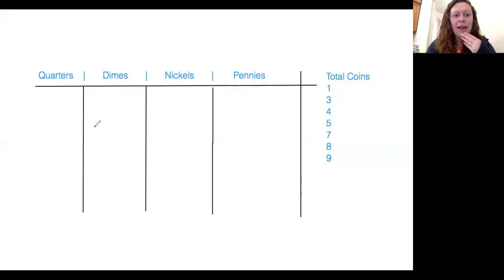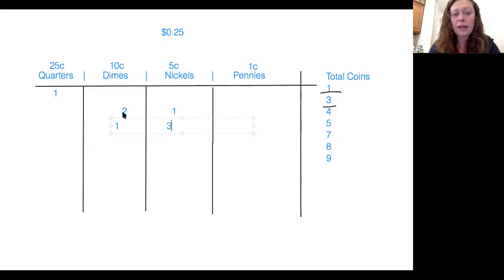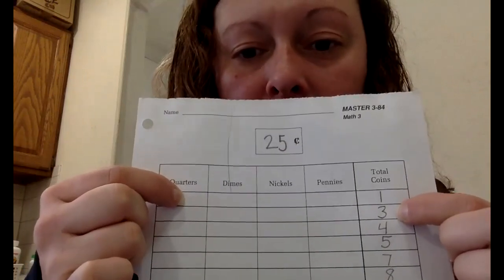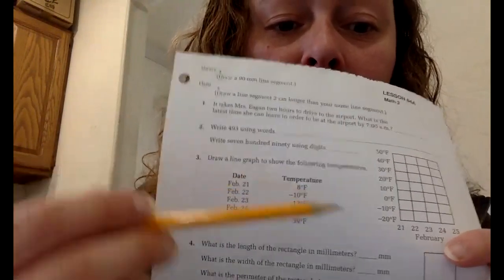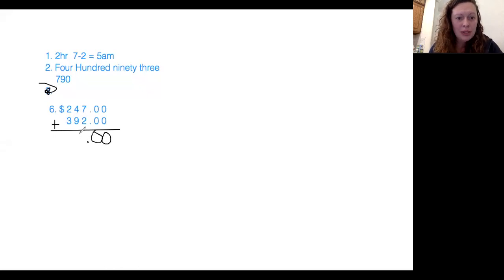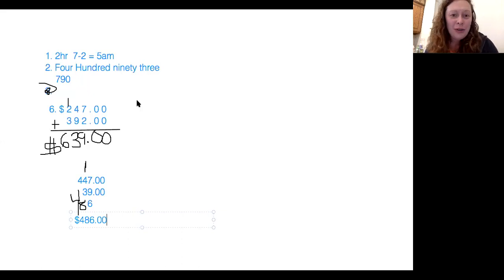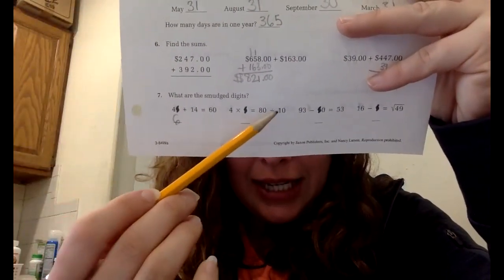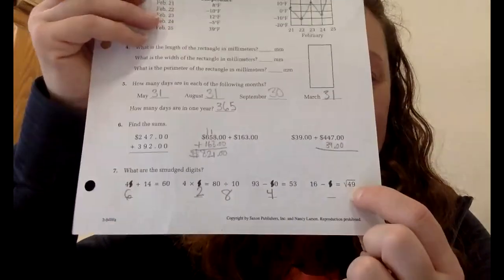Saxon Math 3 - Lesson 84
Selecting coins for a given amount.
Going over Side A together.